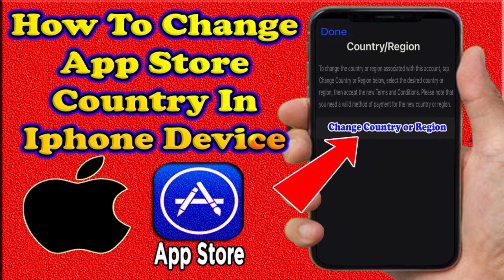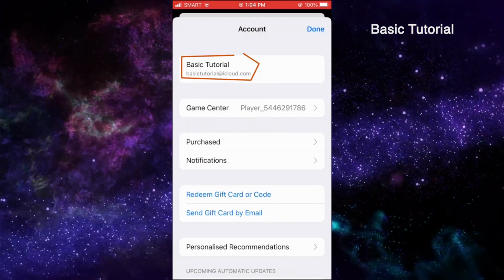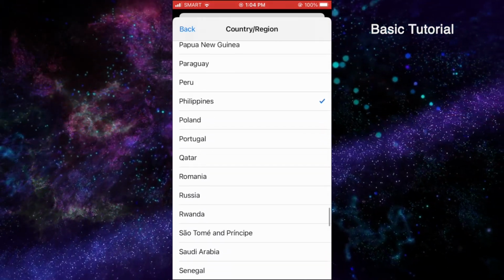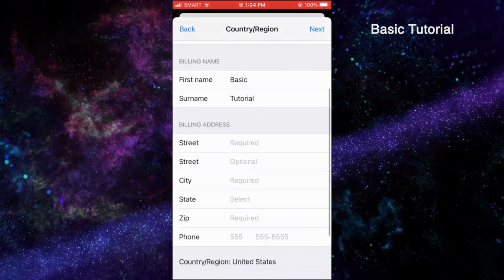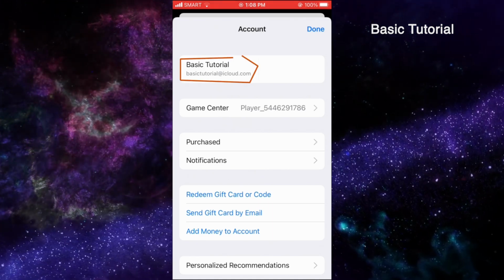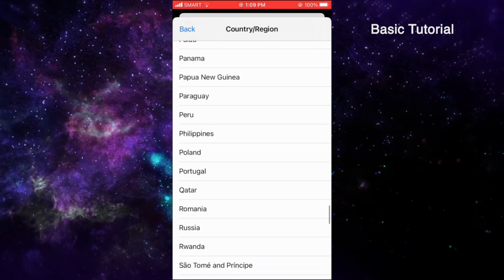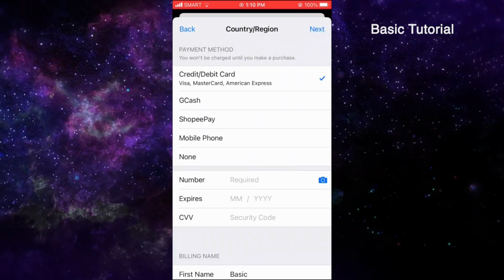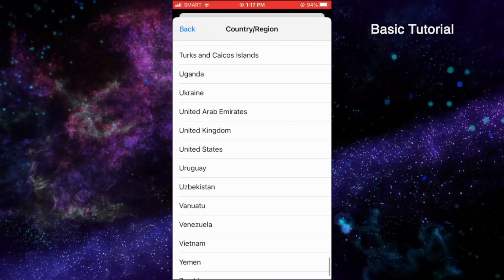How To Change App Store Country - How To Change Country In Iphone - Iphone Change Country Or Region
Hello guys and welcome to basic tutorial… and in this video i will teach you how to change your country or region on your iPhone device…

This is a step by step tutorial video of how to change your country or region on your iphone device. i made this video as basic as passible so that you can easily follow and understand.

Procedure:
HOW TO CHANGE THE COUNTRY OR REGION IN IPHONE DEVICE?
1. Open the app store
2. Click the blue profile icon located on the upper right side of your screen
3. Click your name
4. Click country or region
5. Click change country or region
6. Scroll down and choose the country or region that you wanted to changed with
7. Click agree on the upper right side of your screen
8. Fill up the form, then click done located on the upper right side of your screen
“Now You Have Successfully Changed Your Country Or Region”
9. to check if your country really has changed
10. Click again the profile icon on your app store
11. Click your name
12. Click country or region
13. Click change country or region
14. Scroll down to check if your chosen country has a blue check mark on the right side

HOW TO CHANGE BACK TO YOUR PREVIOUS COUNTRY?
1. Just repeat the same procedure
2. Choose your country
3. Fill up the form again
4. Check if a blue check mark is present on your country

And that is how to change your country or region on your iPhone device… And if you find this video helpful. please hit that like button, and consider subscribing for more video tutorials. thank you…